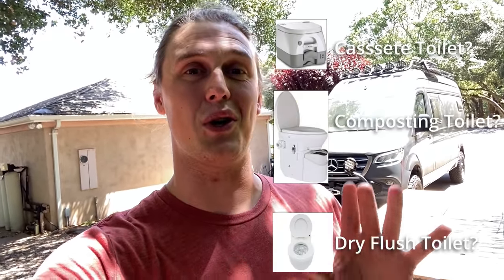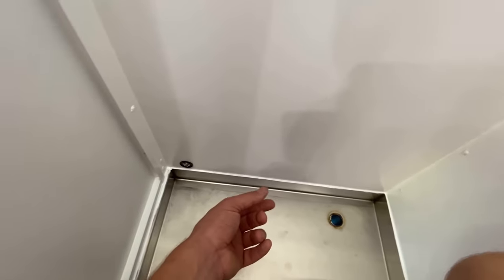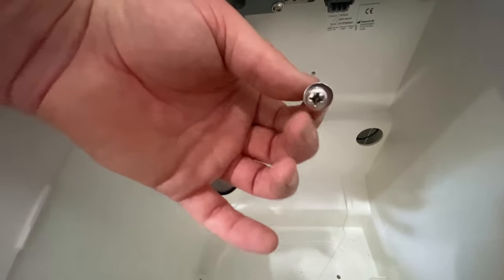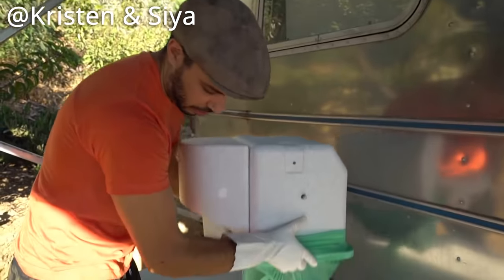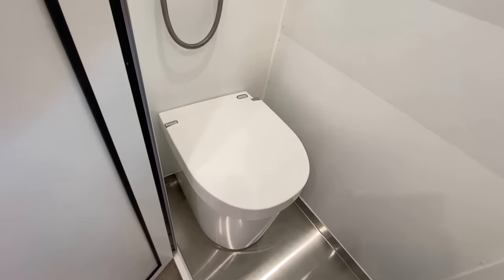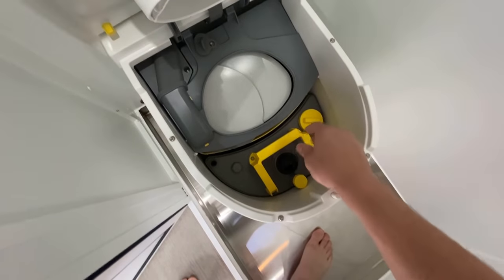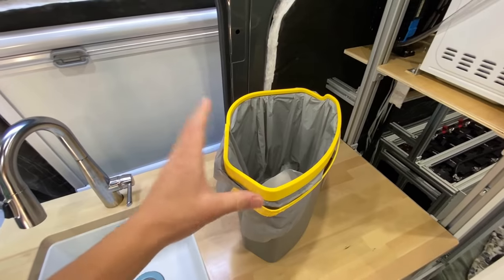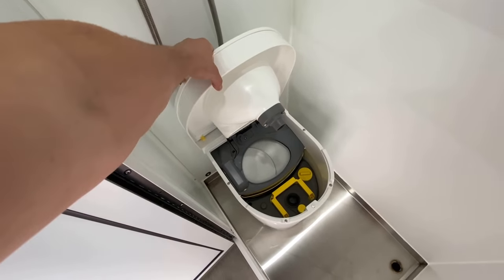The BEST TOILET For Van Life??? Hint: not composting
This video covers the new toilet that I installed in my sprinter van: the new Separett Tiny. Not only do we install and discuss how this toilet works, but we also compare it to all of the most popular alternative toilets in vanlife such as composting toilets, cassette/black tank toilets, and dry flush toilets. Hope you enjoy!

Separett Tiny
Laveo Dry Flush

Timestamps
0:00 - 0:53 Intro
0:53 - 3:30 Install
3:30 - 6:45 Popular Van Toilets Overview
6:45 - 12:00 Separett Tiny Review
12:00 - 13:53 Closing Thoughts